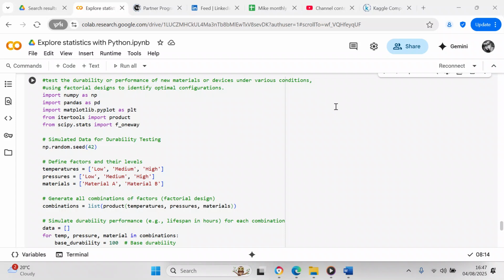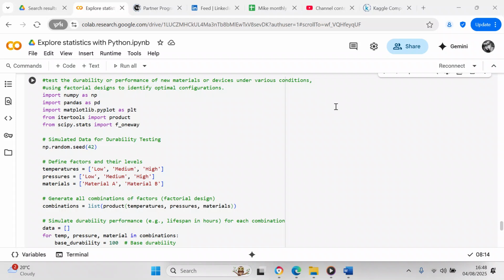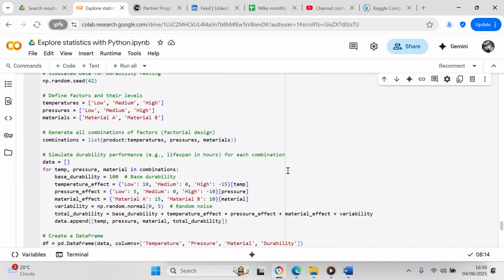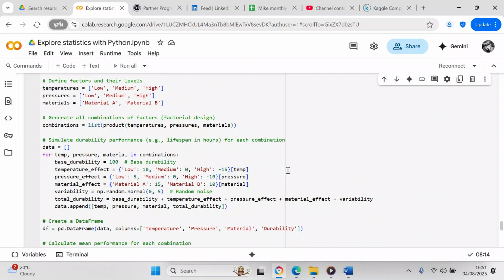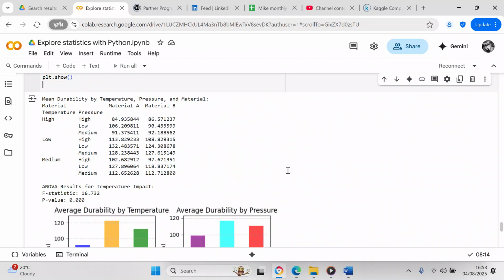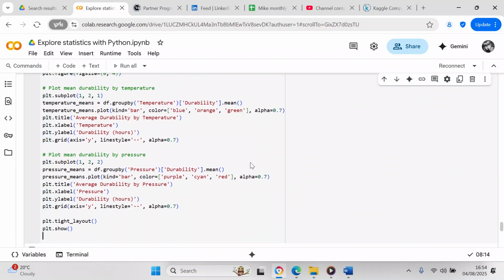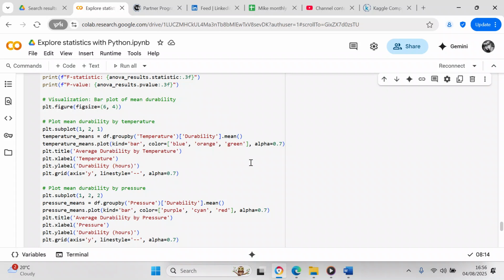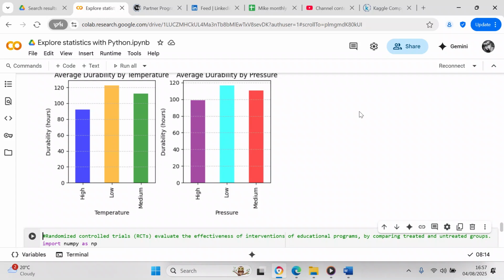Use the ANOVA test to measure material durability by temperature and pressure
In this video I review the Python code of an ANOVA factorial design test to measure the durability of a material based on its temperature and pressure.